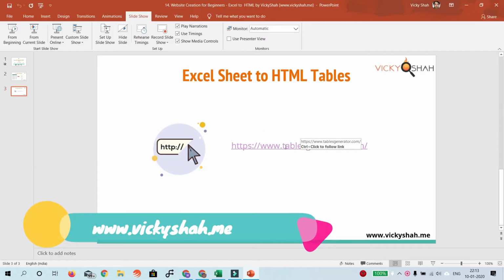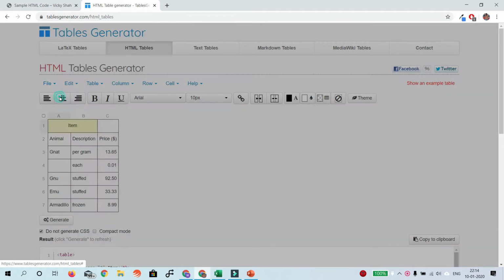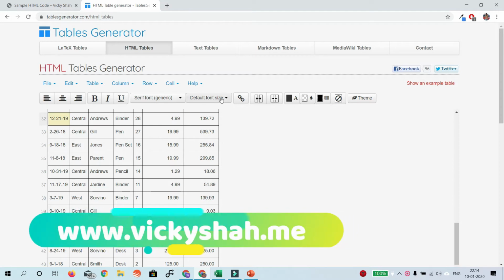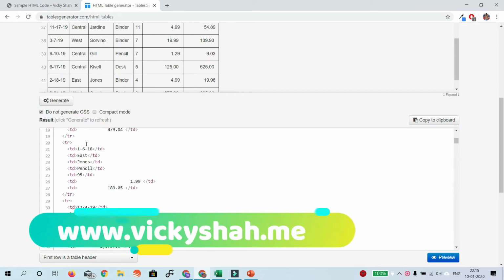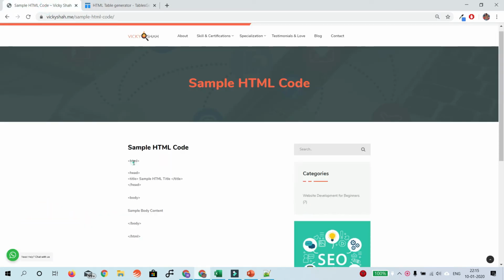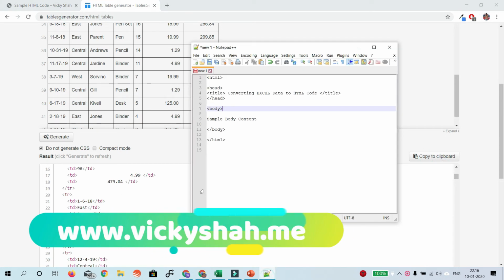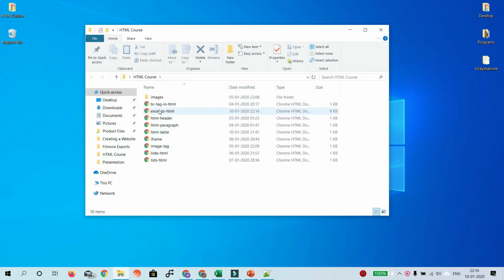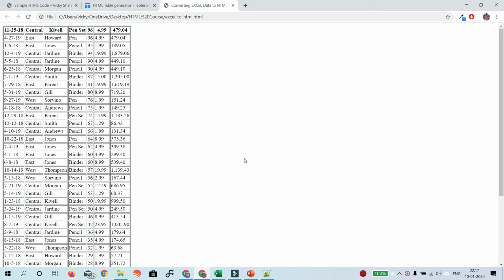1.14 Convert Excel Sheet to HTML Table - Website Creation for Beginners -Free Course by VickyShah.me